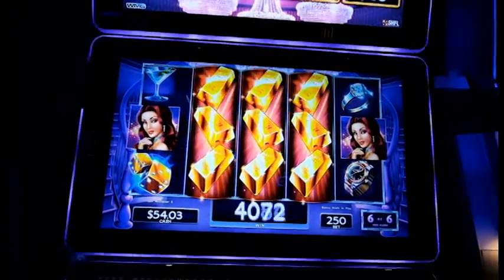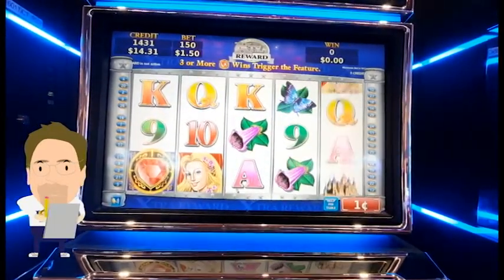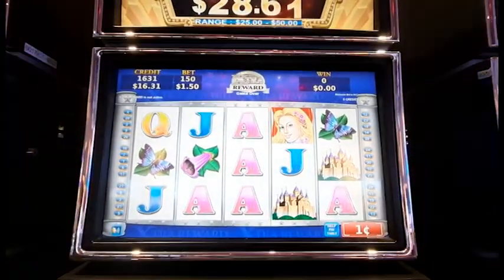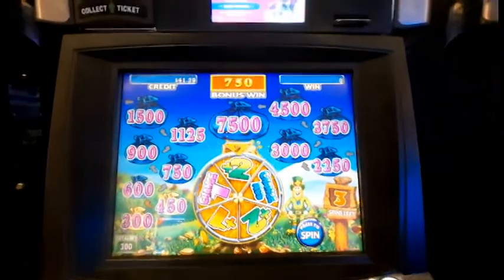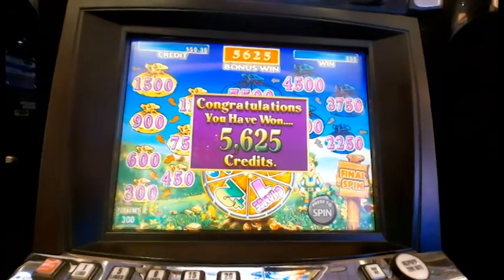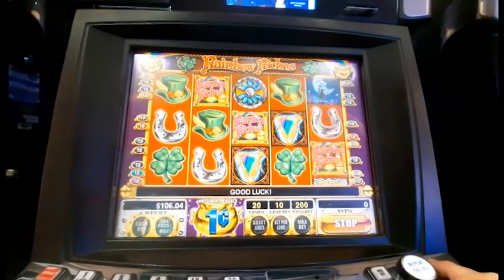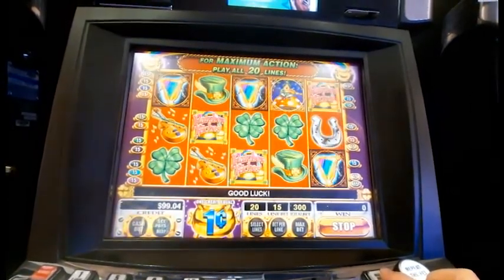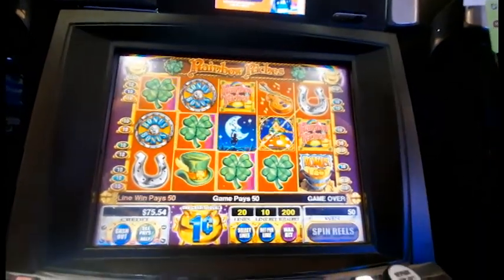Rainbow Riches - BONUS!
Description: Wild Rose Casino - Jefferson, Ia
Played Mystical Monarchy and
Rainbow Riches